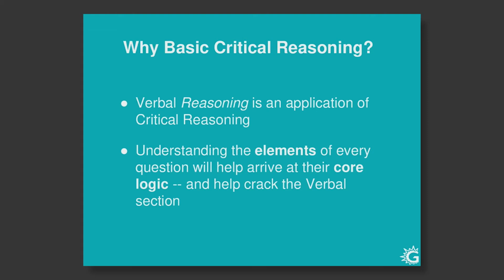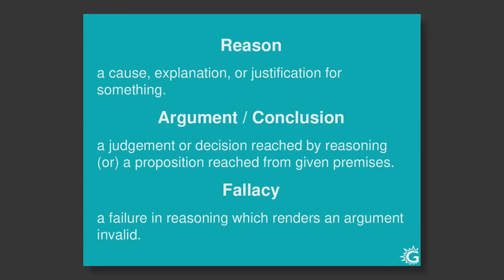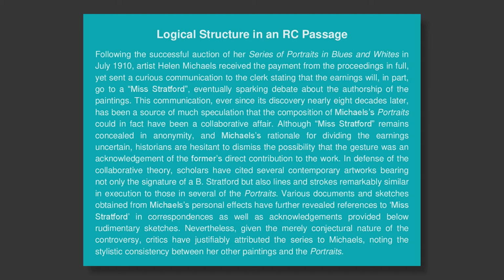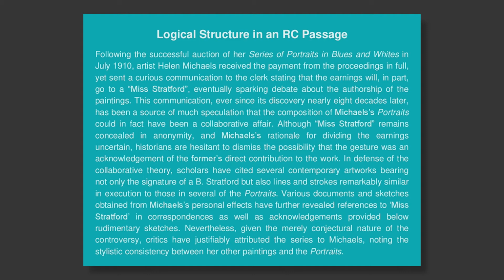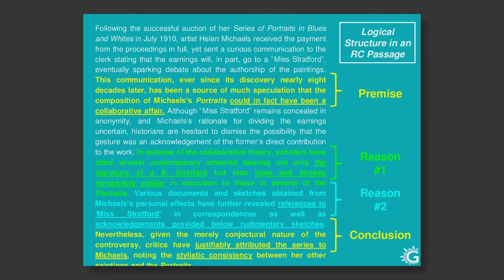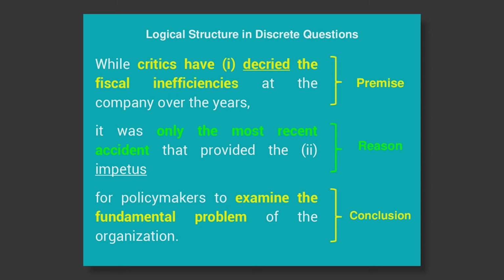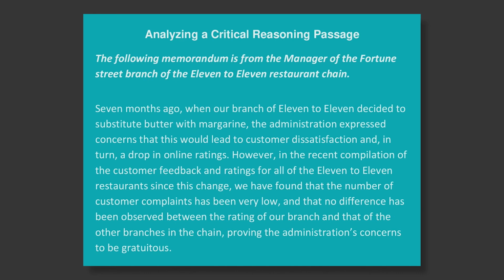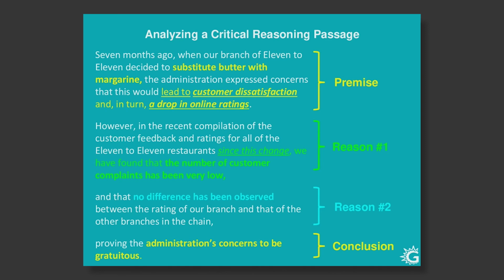Tips to crack Critical Reasoning Questions in GRE